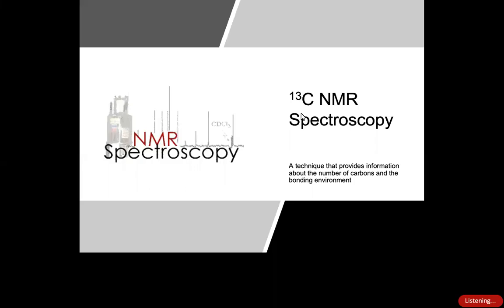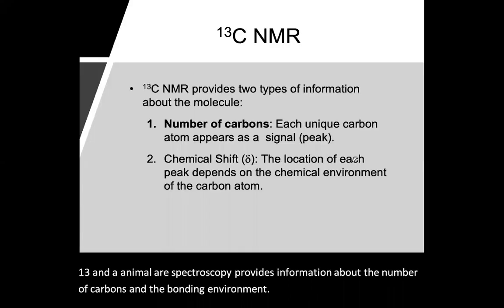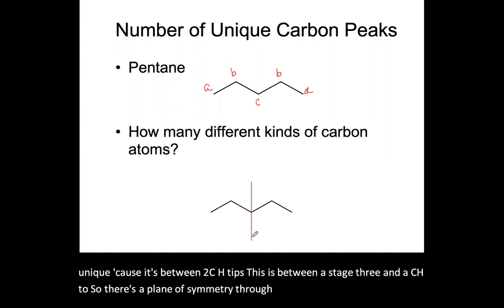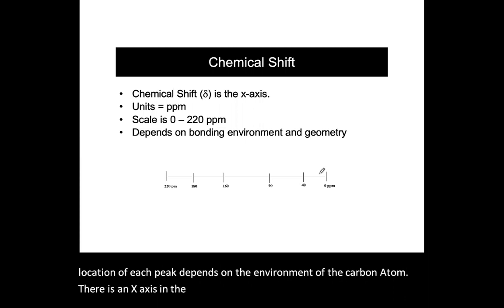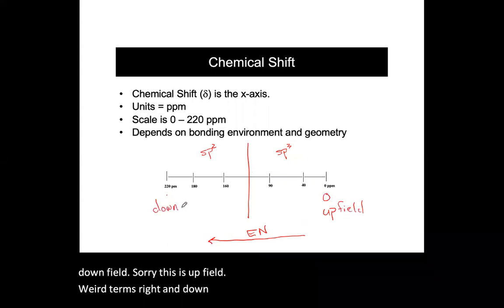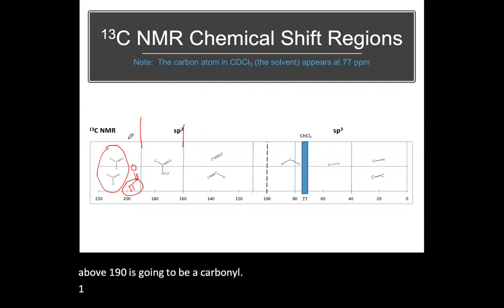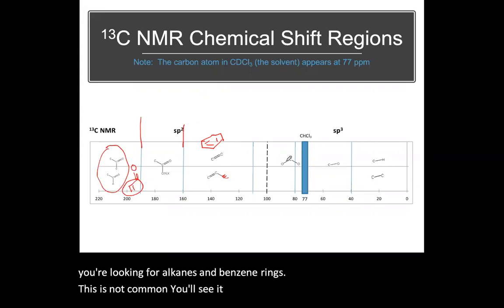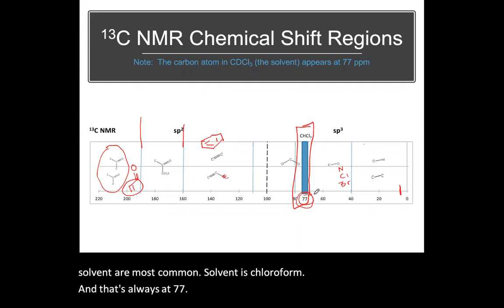Brief Introduction to 13C NMR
This video briefly describes the key pieces of information that can be obtained from a 13C NMR spectrum.